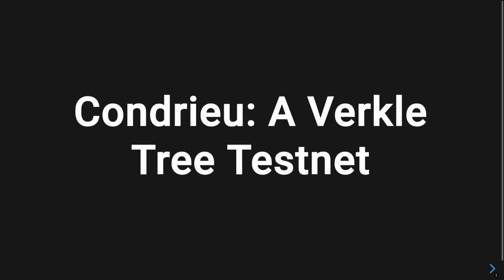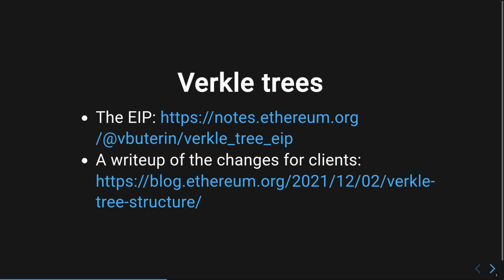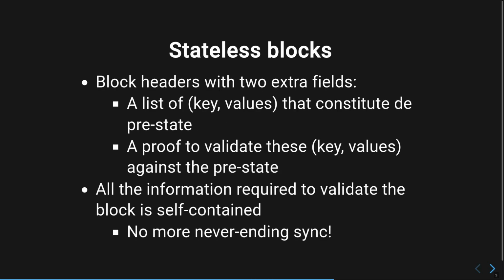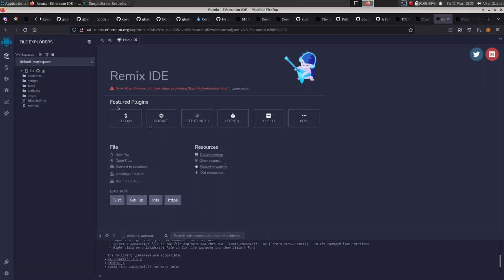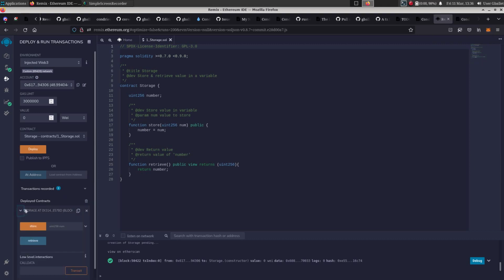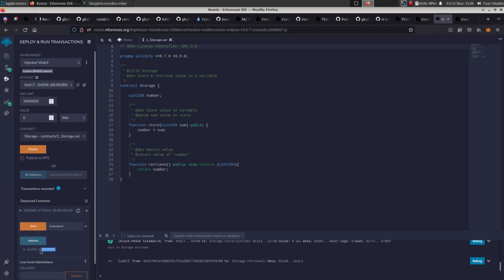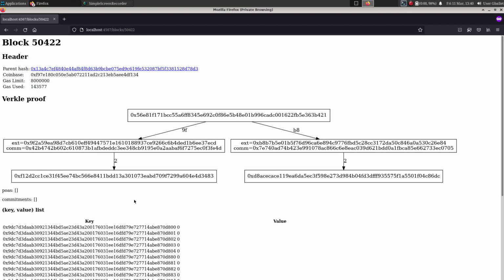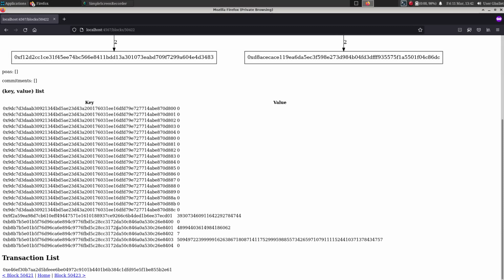Condrieu : A verkle tree testnet demo